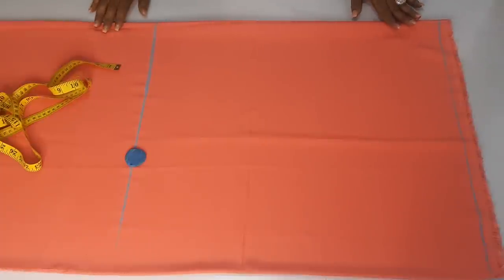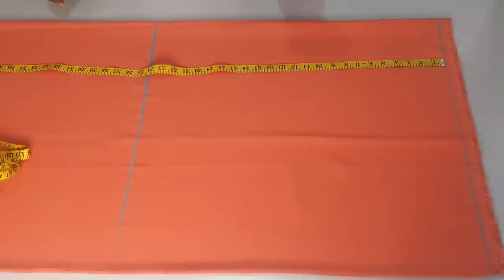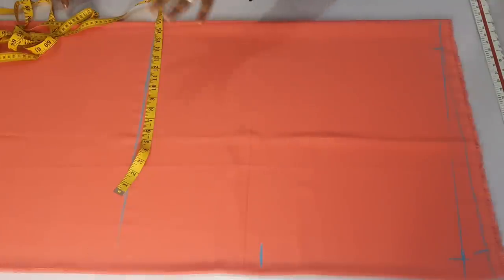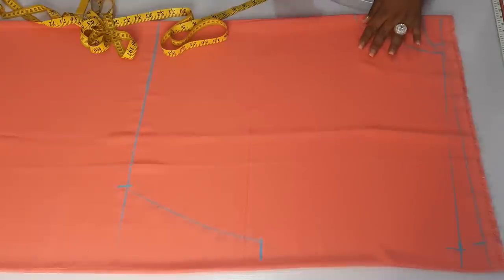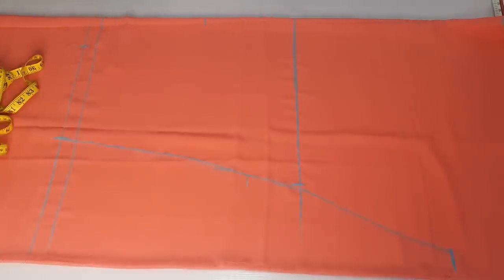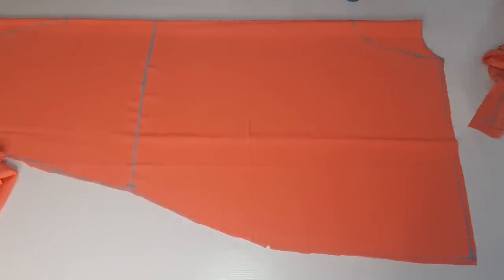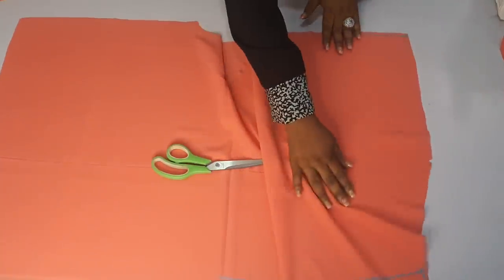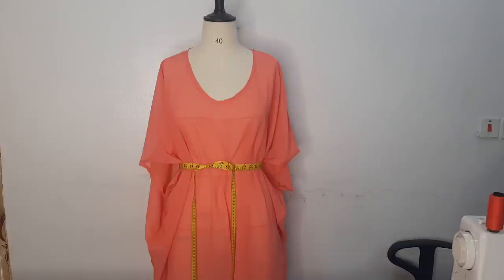How to make a COWL BUBU with FRONT SLIT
Tutorial on how to make a Cowl Bubu with front slit...